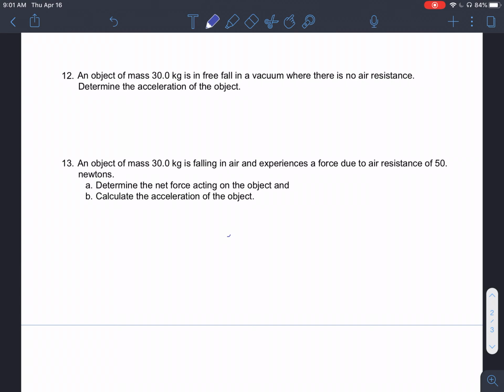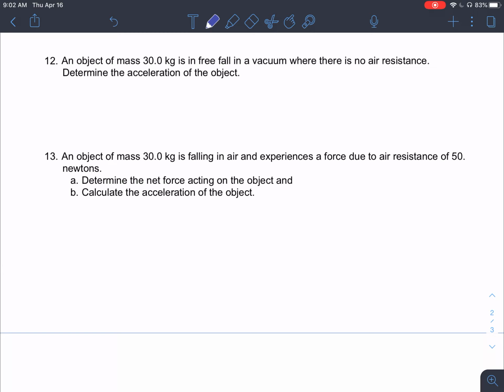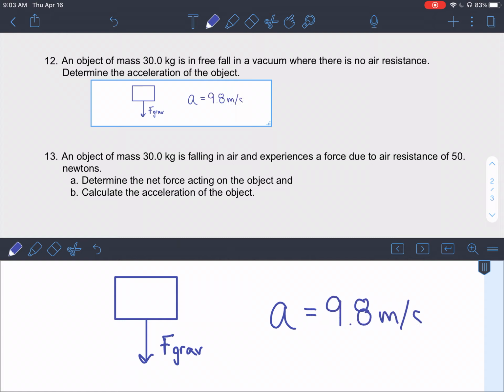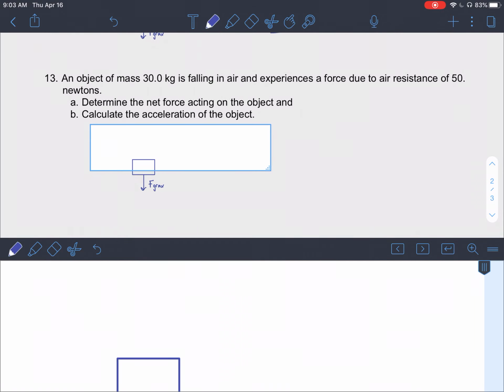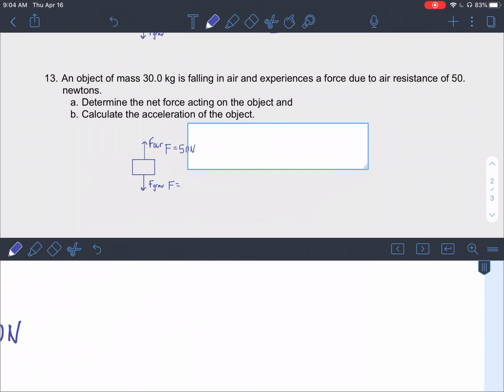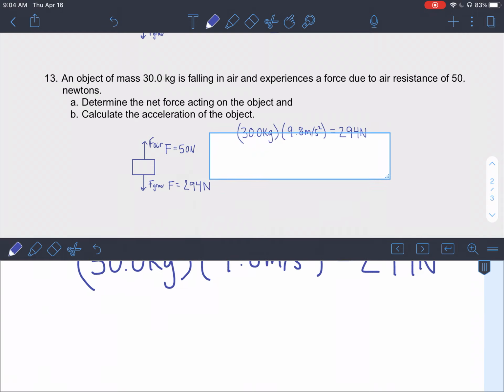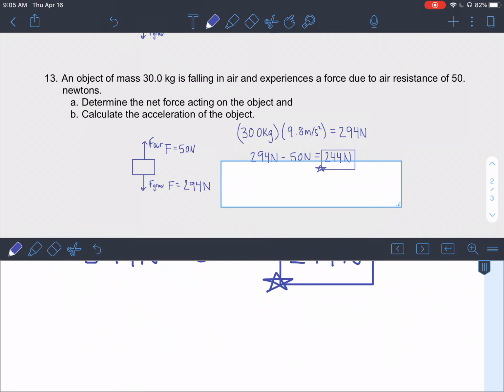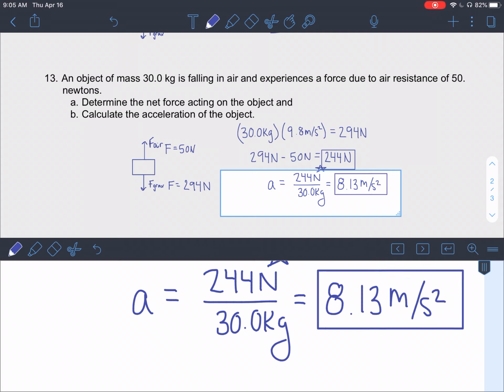F=ma Problem Set #12 & #13